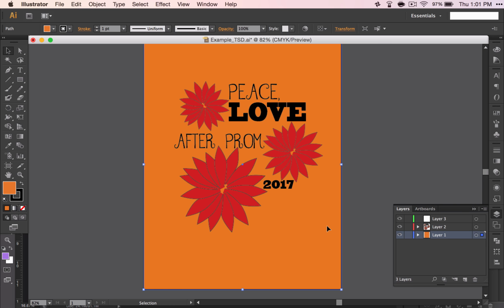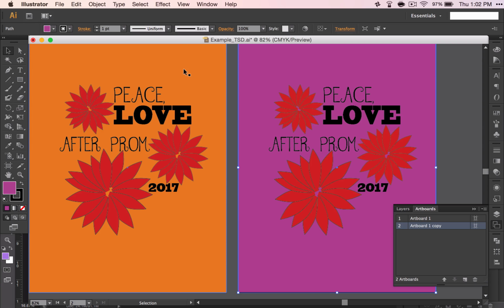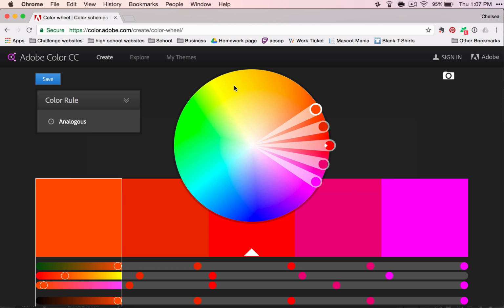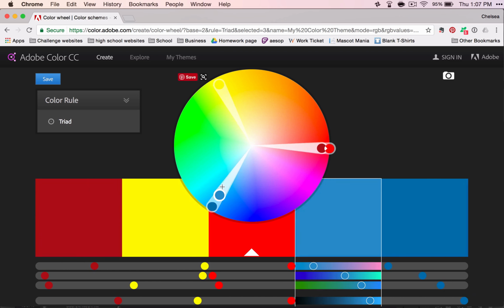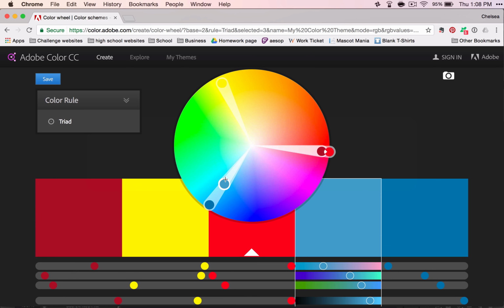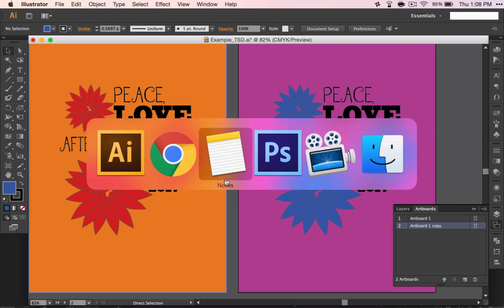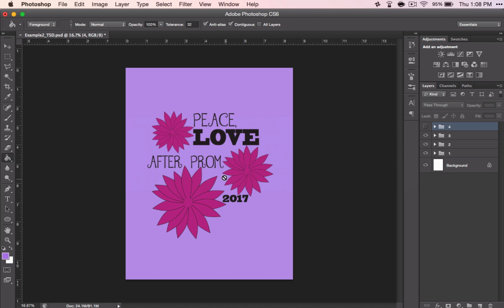T shirt Design tips- Part 2: Using color theory and making several designs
for lesson resources (including lesson plans, presentations, project outlines and more!).

This video is part of the "T-Shirt Design" Project. This video will show you how to make several "alterations" of the same design in either Photoshop or Illustrator and remind you to use color theory wisely.